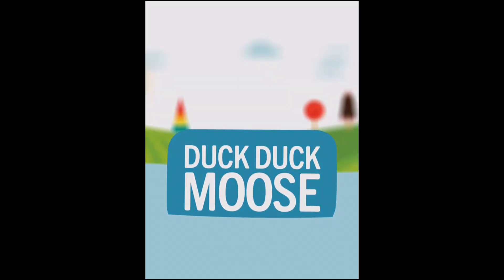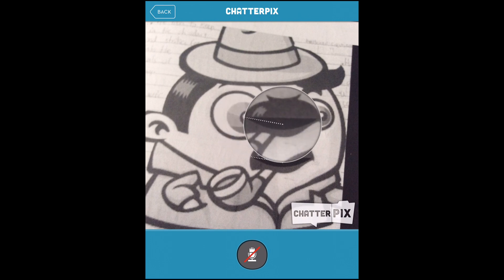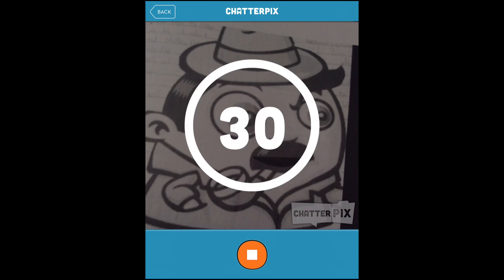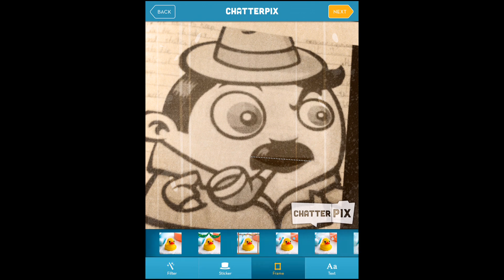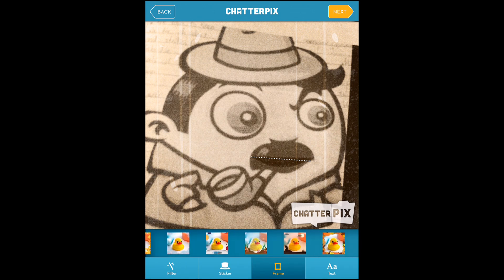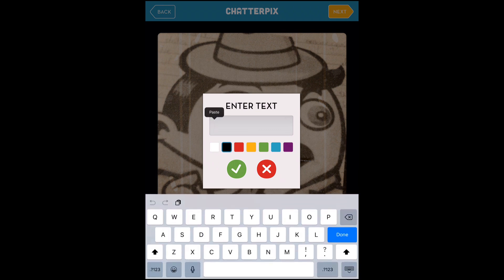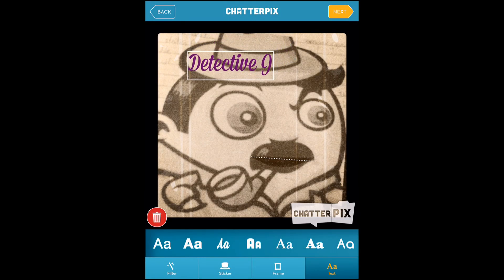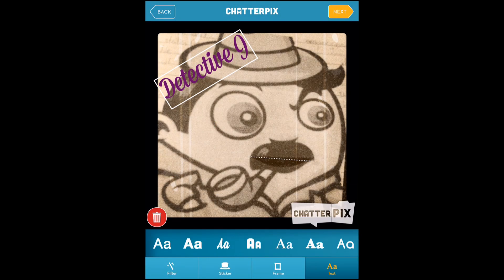EdTech tutorial: How to use the App 'Chatterpix' effectively in lessons.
ChatterPix is a straightforward App but has so many opportunities for use in lessons. My students really enjoy using it.

This video tutorial shows you how to use the App and create your own ChatterPix.